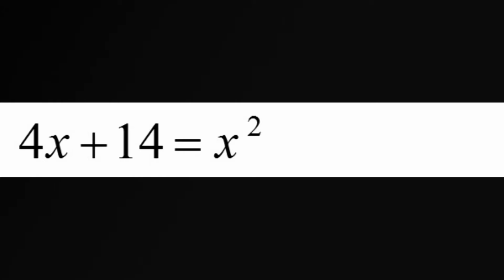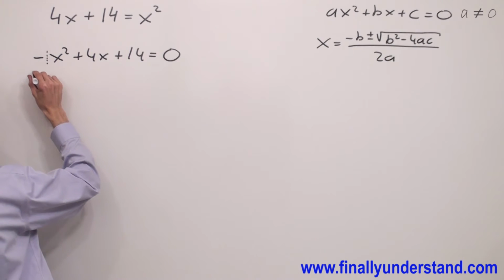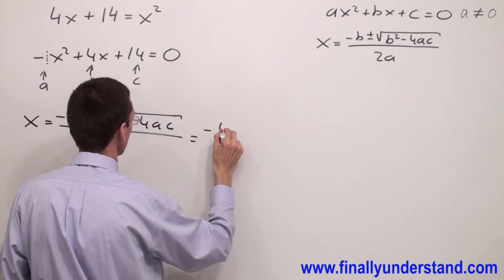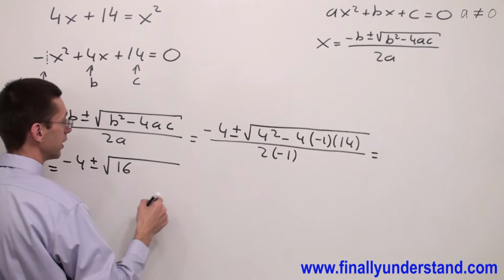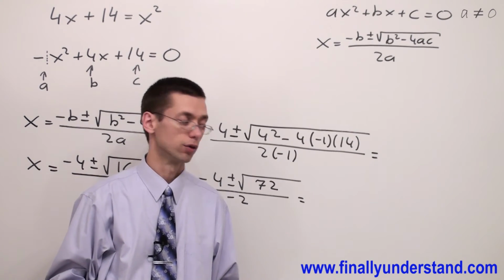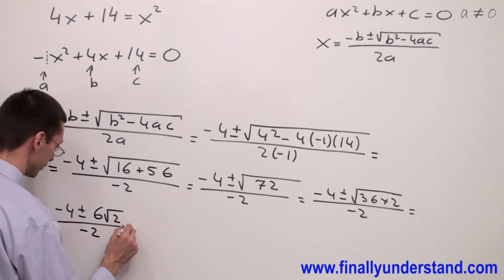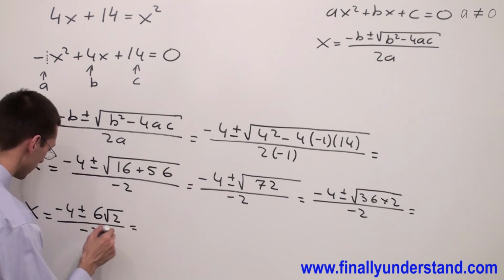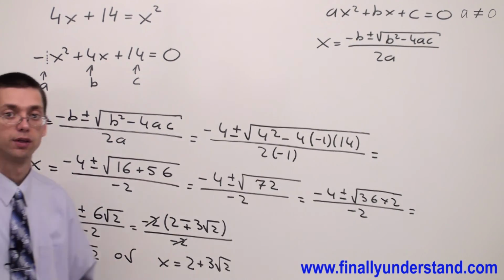How to Solve Equations Using the Quadratic Formula | Step-by-Step 40